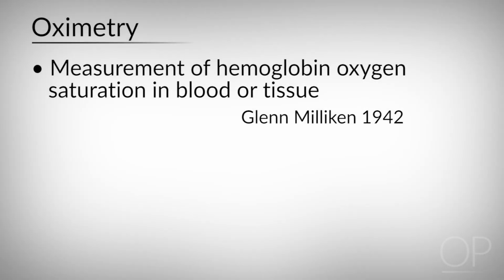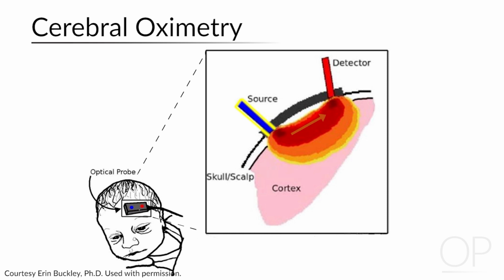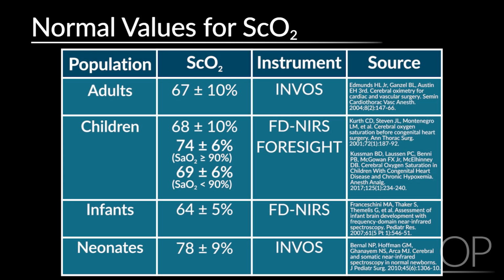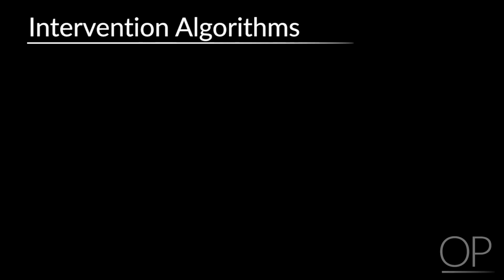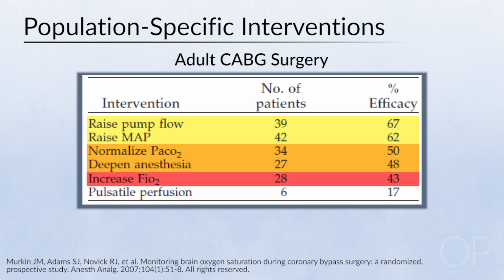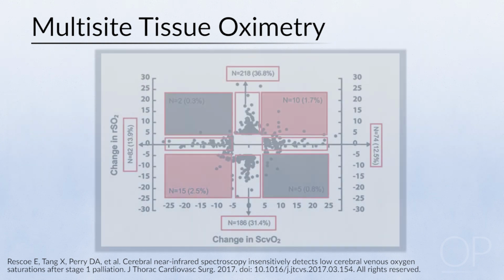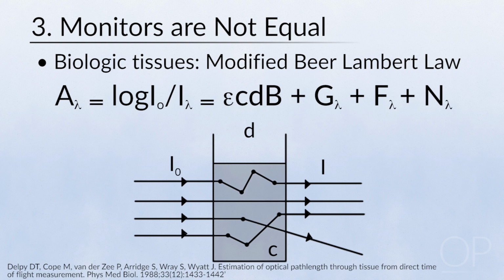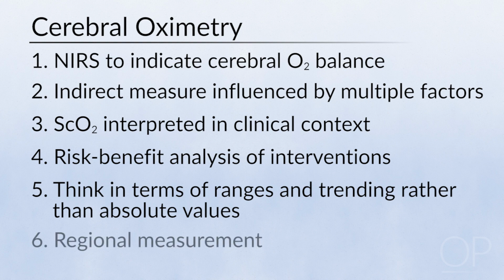Cerebral Oximetry by B. Kussman | OPENPediatrics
In this video, Dr. Barry Kussman discusses the technological principles and physiologic basis of cerebral oximetry in pediatrics.

Upon viewing this presentation, participants will be able to:
- Understand the technologic principles and physiologic basis of cerebral oximetry and near infrared spectroscopy
- Understand the clinical application of cerebral oximetry
- Identify limitations to the use of cerebral oximetry

Initial publication date: September 14, 2021.